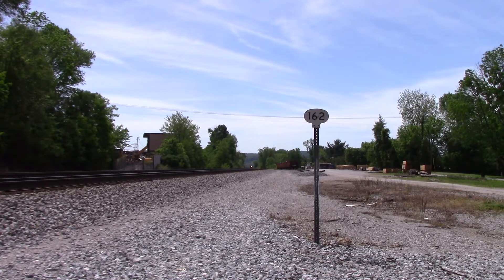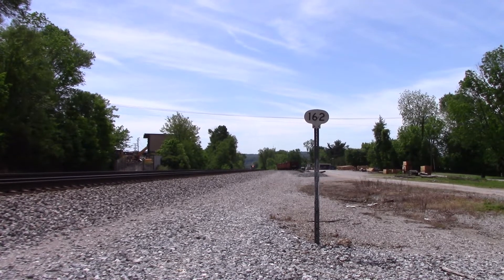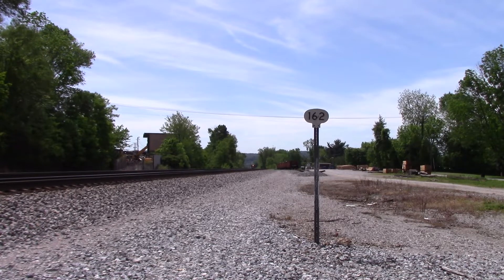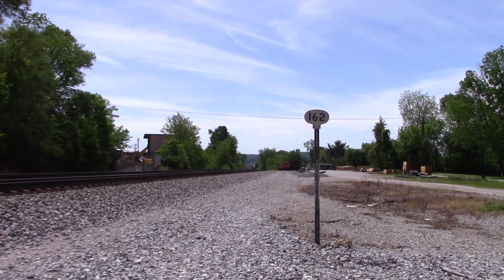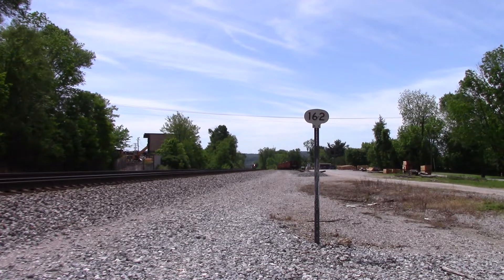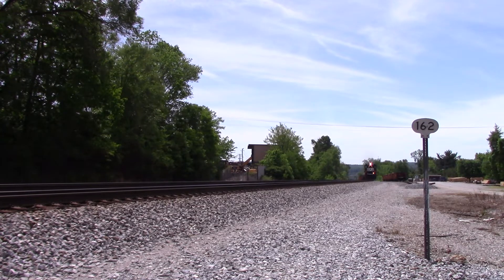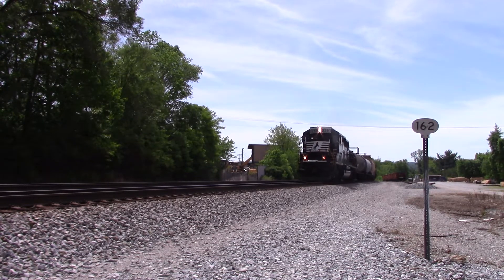NS SD40-2 #3281 leads NS T01 through Somerset, KY! 5/7/2019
About time I see another NS SD40-2 leading. This one had a great conductor too! Any shaking in this doesn't look bad. No lens flares in this are bad.
Train engines:
NS SD40-2 #3281